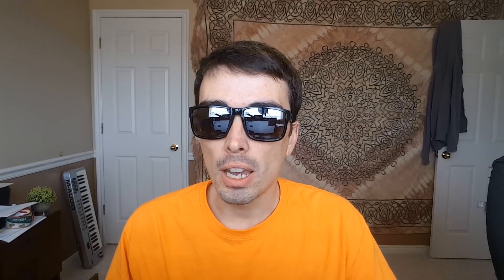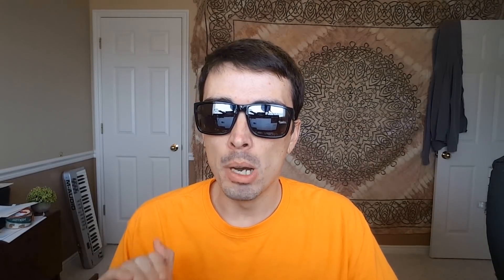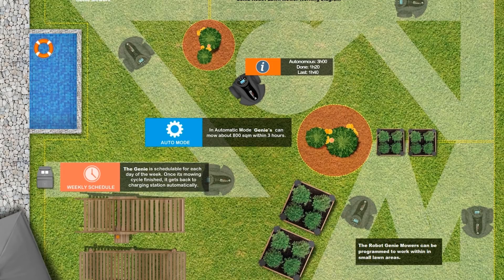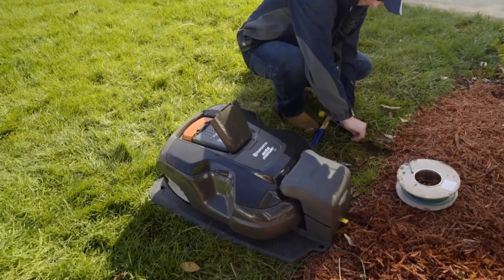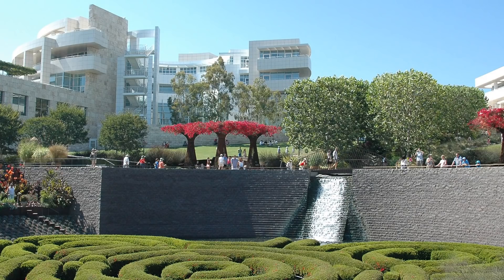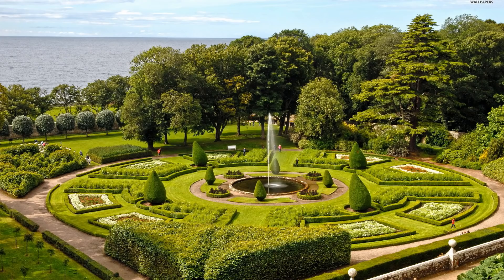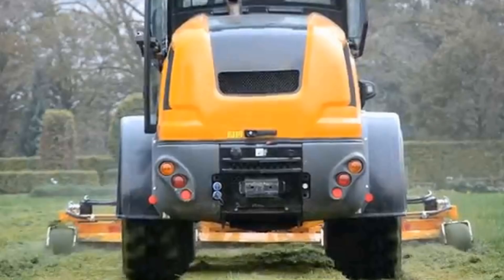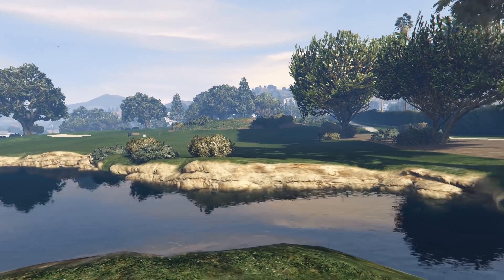Making a Smart Lawn Mower with GTA5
Giving the robot new data to work with from the game Grand Theft Auto 5. Addressing ethical concerns, and the future.